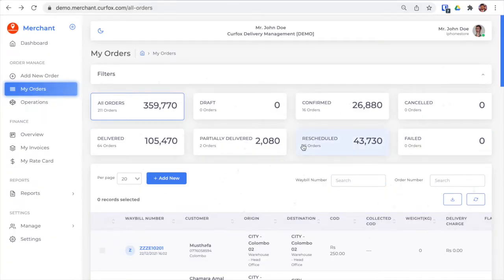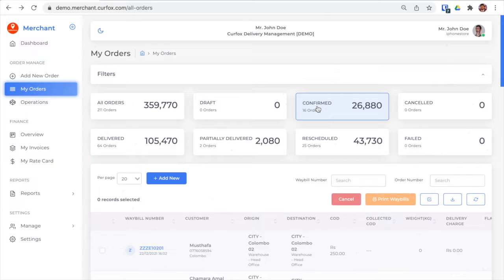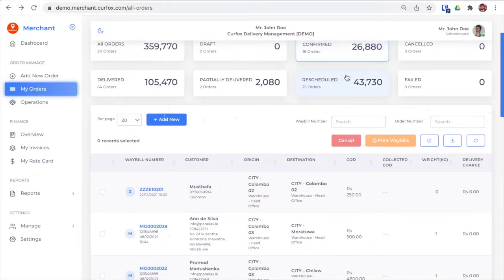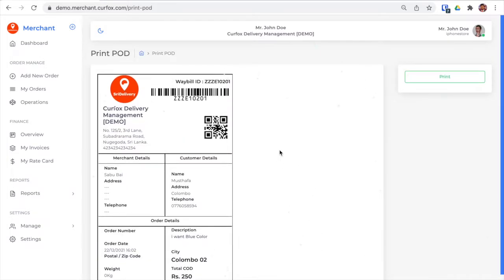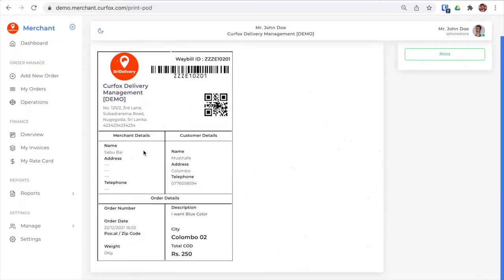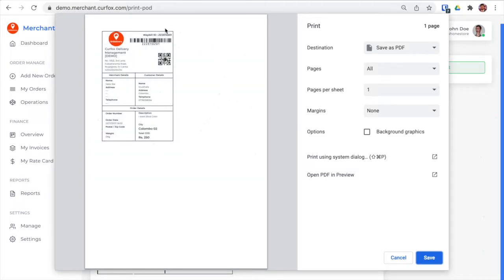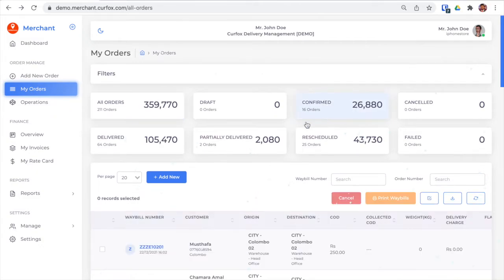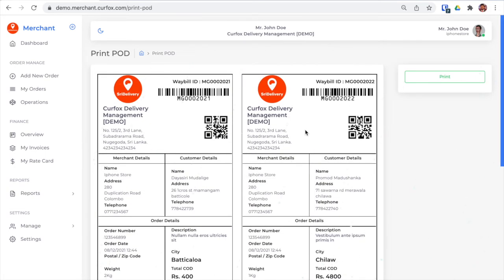Tutorial #14 Print Waybills